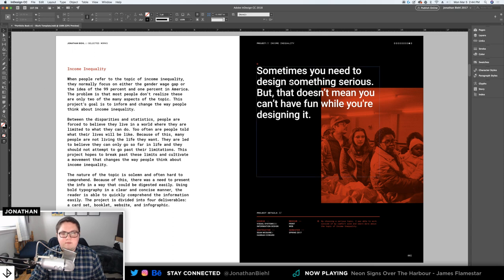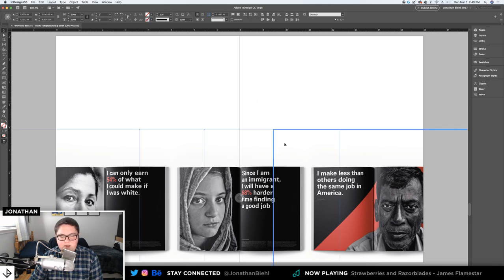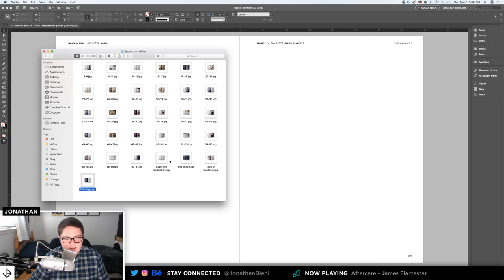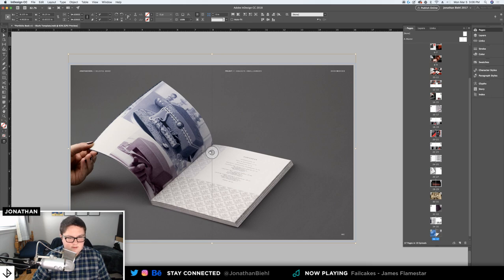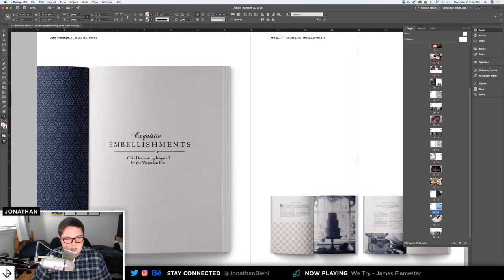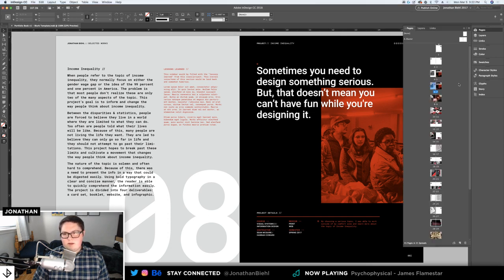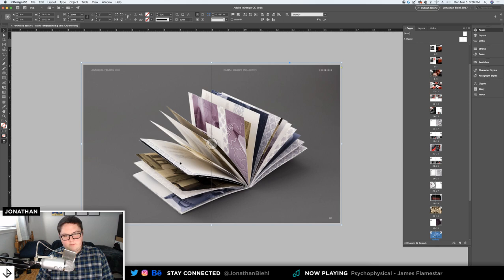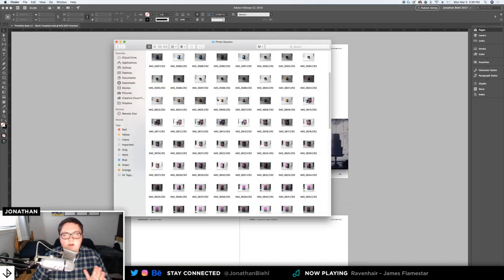Portfolio Layout Design & Photoshop Mockups